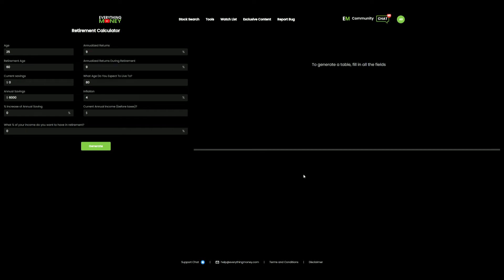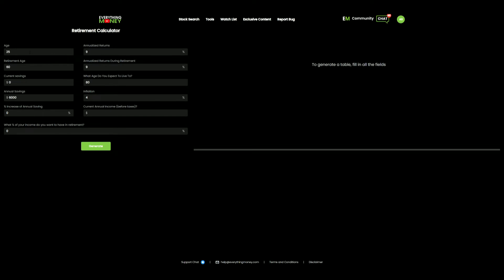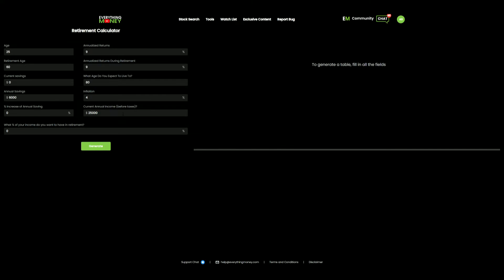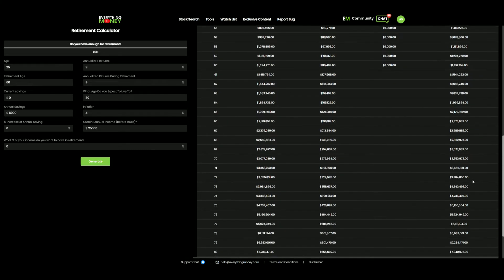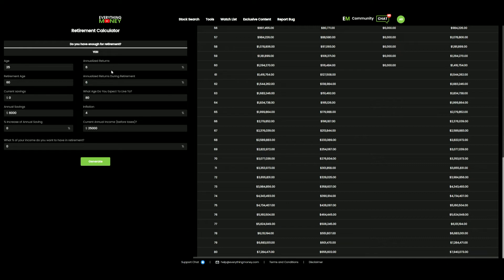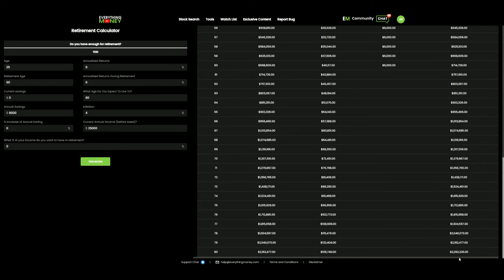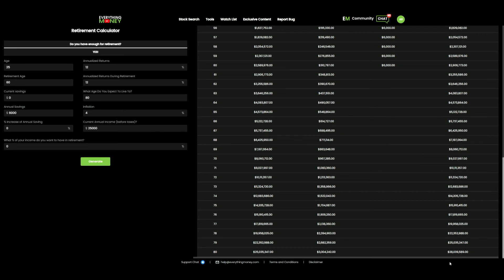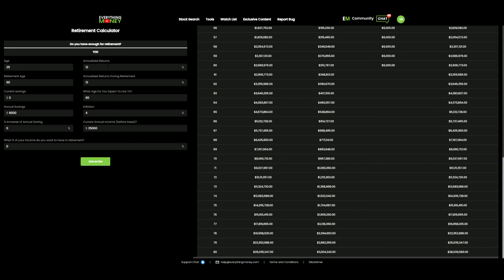Roth IRA Examples: Stock Market for Beginners- Planning for Retirement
In the stock market for beginners videos, I go over Roth IRA examples to explain why investing in the stock market at an early age is important. It's never to early to start planning for retirement, and the earlier you start investing, the more you can expect to save in retirement. Using a Roth IRA is a perfect way to introduce yourself to investing and can help you understand why you don't need financial advisors to help you invest. Roth IRA's are a common strategy used by all kinds of investors simply because you pay less taxes and commissions in a Roth IRA compared to a simple brokerage account